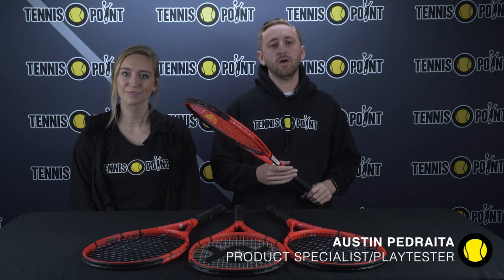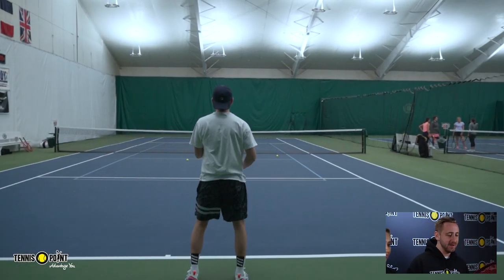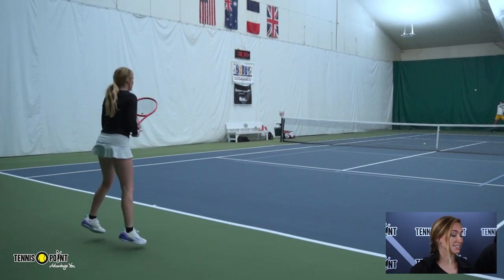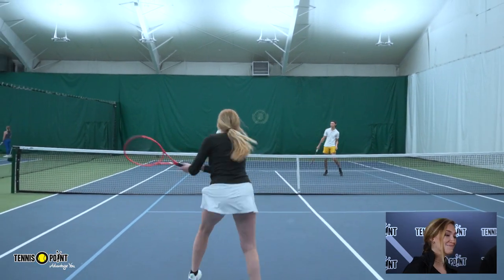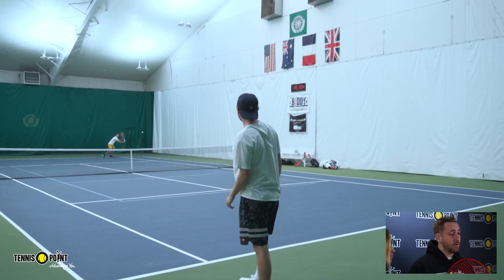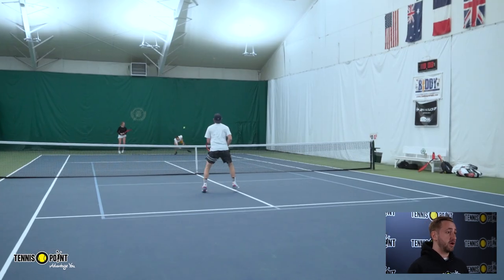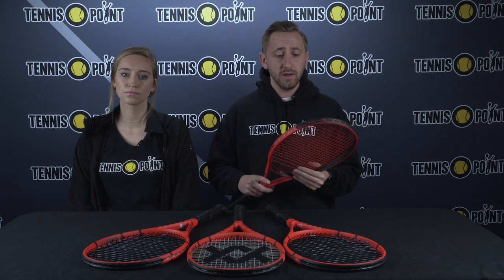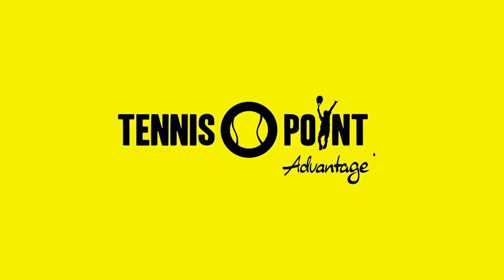Volkl V8 Pro - Modern Meets Iconic | Tennis-Point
Volkl V8 Pro - Modern meets Iconic

V-Cell - carbon material that is one of the most advanced carbon fiber graphite used in racquet technology as it is stronger, longer-lasting and more resilient than most other racquet materials

REVA - Revolutionary EVA is an advancement in the material in the handle of the racquet to dampen vibration and aiding in better lateral torsional stability with the several different swing paths that come in tennis. More stable on off-center hits.

V-TEX - Silicone polymer end cap, rather than the usual hard plastic, offering enhanced resistance to racking, shrinking or moving.

Super Grommet - Figure 8 grommet shape for more string movement in all directions and reducing the grommet/string friction. This allows for a larger sweet spot, better control and more energy return on the ball.

Precise Power - Combined an elliptical, classic beam design with a box beam structure allowing for a blend of comfort, power and control.

V-Sensor - Soft vibration absorbing pin system inserted into end cap that can reduce vibrations up to 75%. This same technology is similar to the system used in skyscrapers around the world the dampen shock from earthquakes.

Racquet Model, Head Size, Weight (strung), String Pattern
Pro, 100 sq. in, 11.2oz, 18x20